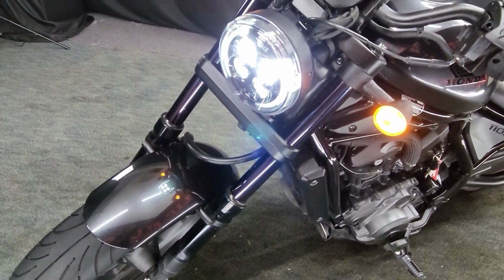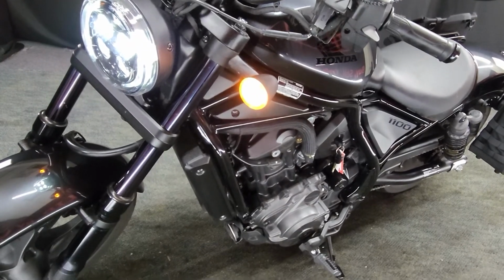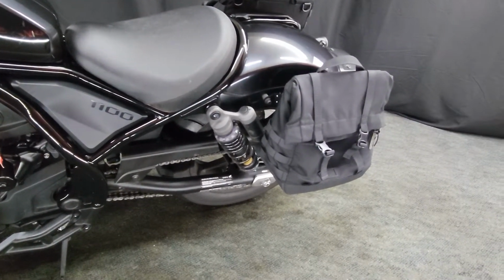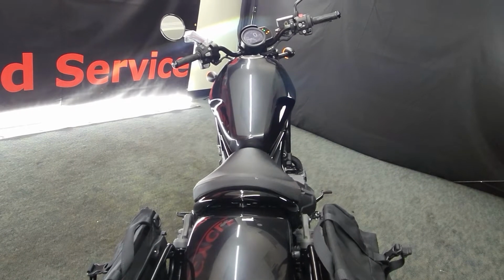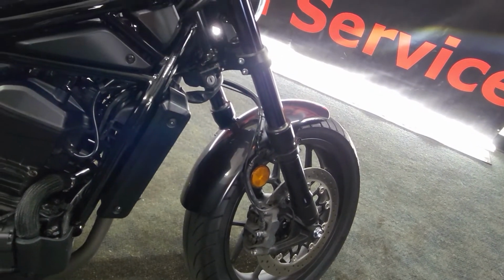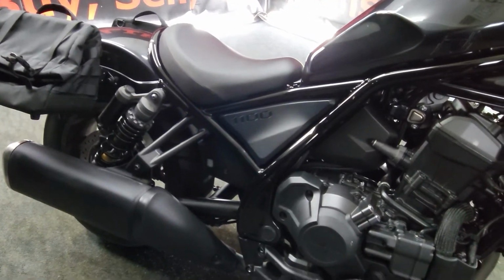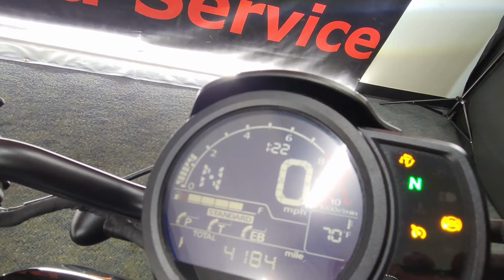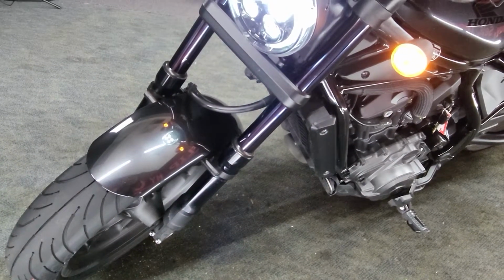2021 Honda CMX 1100 DCT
This is awesome!!!
 This Motorcycle is a 2021 Honda CMX 1100 DCT. The has a DCT Transmission Meaning That CMX 1100 Drives like a automatic but if the Rider Would like to shift gears you can using the paddle shifter. this is a great option for people who may Have trouble with a clutch then this Honda CMX 1100 Is great for you and with only 4,000 miles on it. so come by Flip My Cycle and Check out This 2021 Honda CMX 1100 DCT